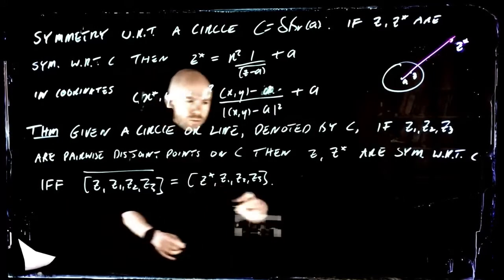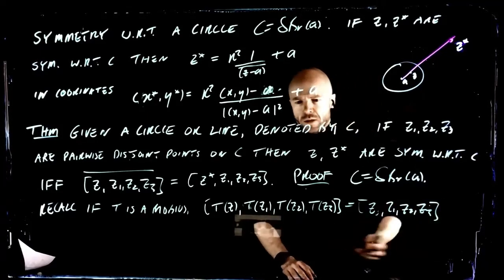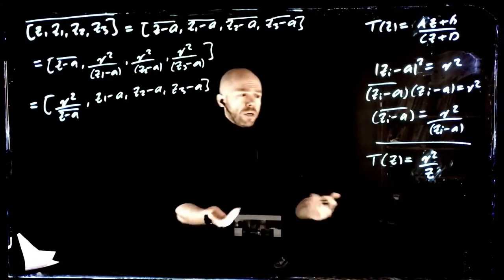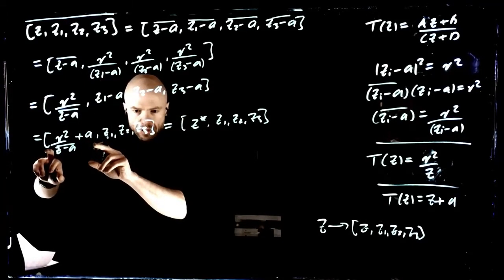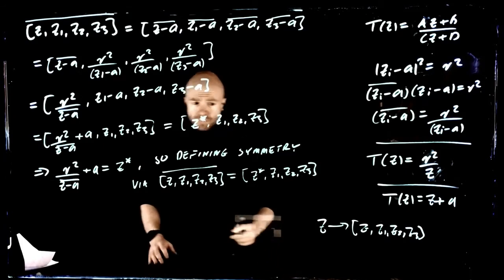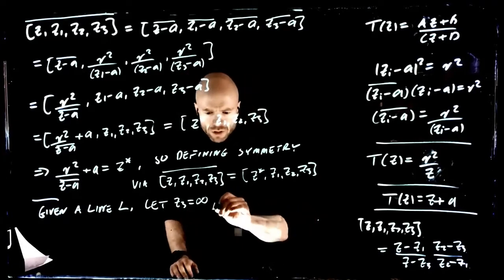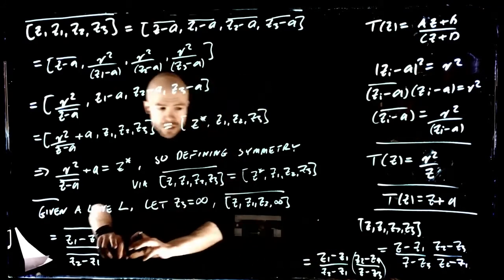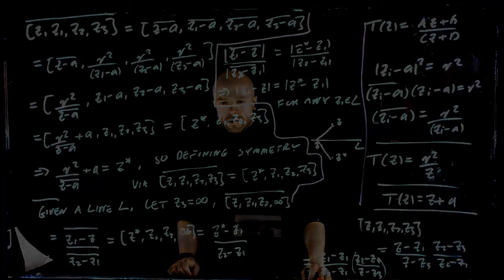Defining symmetry across line or circles via the cross ratio.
We review notions of symmetry across lines or circles and then show that these notions can be recovered by defining symmetry via the cross ratio.